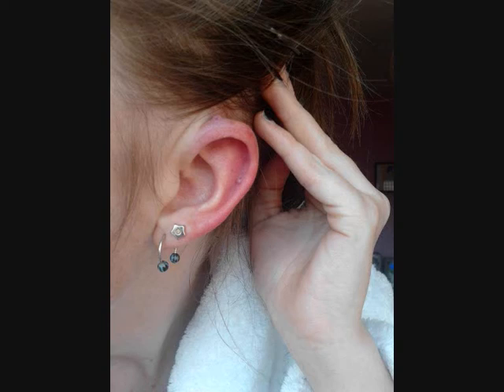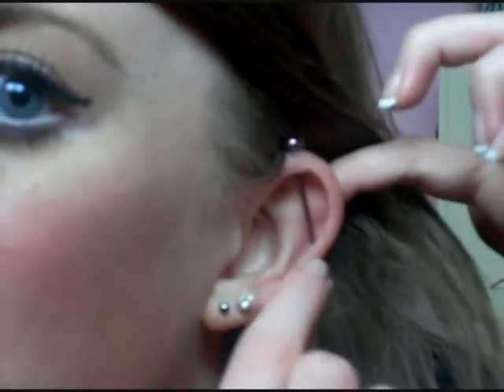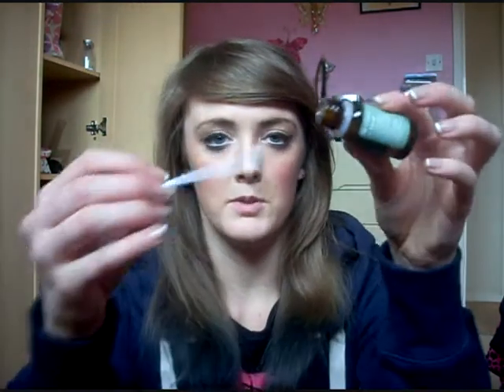Industrial Piercing Talk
ANOTHER VIDEO hahaaa
I had an email off a girl wanting to know about pain of this piercing. She also wasnt sure she wanted to get it done because of 'cartilage bumps'. So Ive made a quick video explaining how to make them go away :)